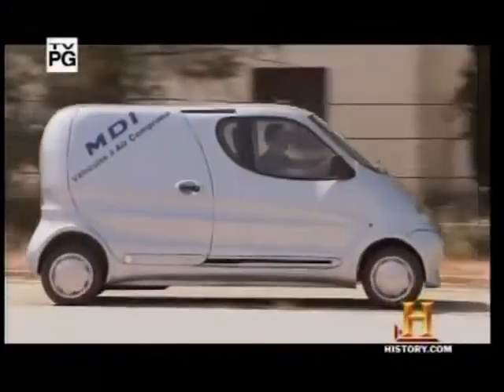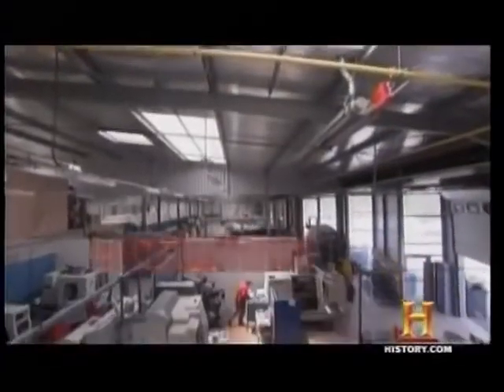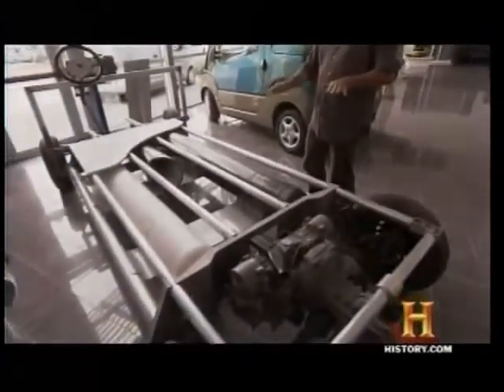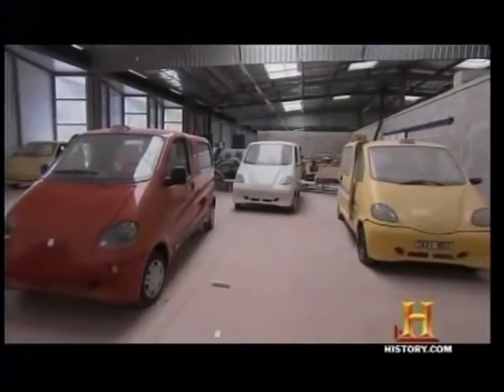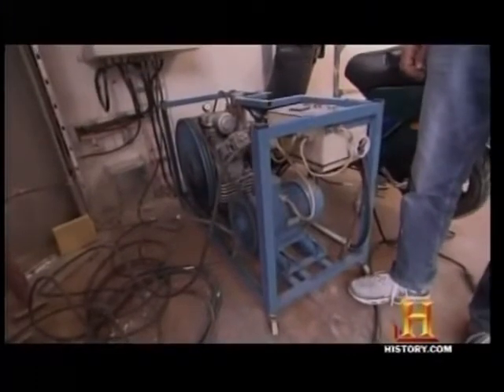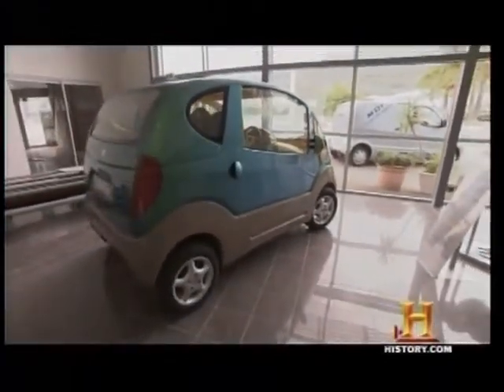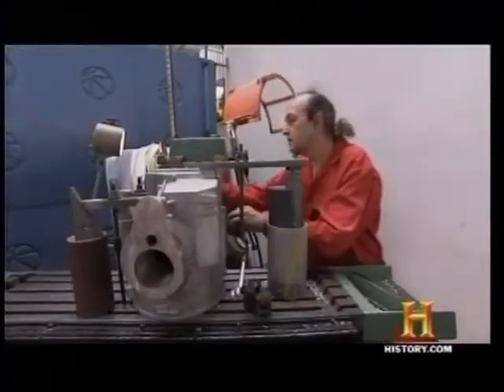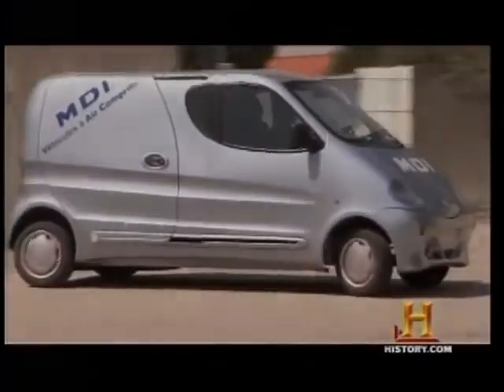ТАКСИ работает на ВОЗДУХЕ _ пневмомобили уже в 2019 году. AirPod 2.0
Французская компания Motor Development International планирует запустить производство пневмомобилей уже в 2019 году. AirPod 2.0 будет работать на сжатом воздухе, который в разы дешевле любого другого топлива.

Двигатель похож на ДВС, в который подаётся сжатый почти до 250 атмосфер воздух, который хранится под сиденьями. Воздух и толкает поршни, вращая коленвал. В результате двигатель выдаёт 96 лошадиных сил, разгоняется автомобиль до 80 км/ч, а запаса хода на одной заправке хватает на 150-200 километров. Автомобиль за пару минут можно будет заправить на специальной заправке, а также дома или в гараже. В него будет встроен компрессор, который заправит автомобиль за три с половиной часа от обычной розетки.

Внешне AirPod 2.0 представляет собой трёхколёсный двухместный компактный автомобиль с пластмассовым корпусом. Не смотря на то, что цена ещё не названа, желание на приобретение пневмомобиля уже оставили заявки более 60 000 автомобилистов, сообщает Газета.

в ЮЖНЫХ странах АВТОБУСЫ перевести на сжатый ВОЗДУХ _ маршрут врятли превышает 200 КМ _ + заправка пару минут + разместить заправку на конце МАРШРУТА

если превышает _ ТО баллонов добавит в 10 раз больше _ БУДЕТ 2тыс КМ

колхозники _ каждый ГОД жалуются что нет денег что БЫ убрать УРОЖАЙ

теперь любой КОЛХОЗНИК сможет производить ТОПЛИВО в гараже !!!

теперь ЛЮБОЙ может сделать АВТОМОБИЛЬ + топливо !!!  что БЫ гонять по ДЕРЕВНЕ

там НИ ЧЁ сложного _ НЕТ _ хддд

+ плюс _ 3D принтер по пластику сделает КОРПУС